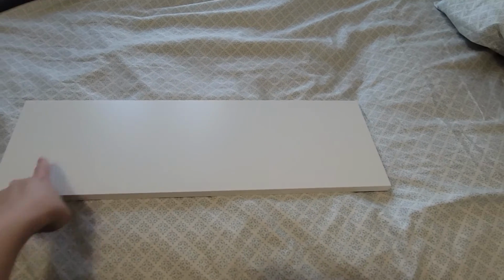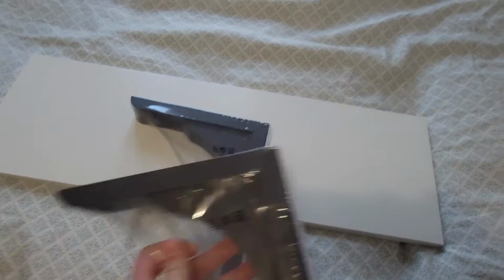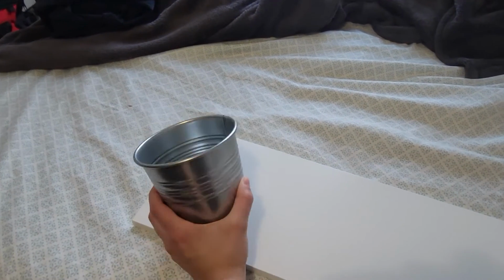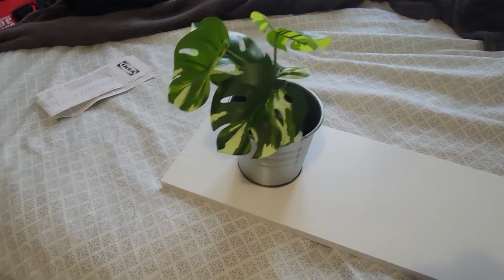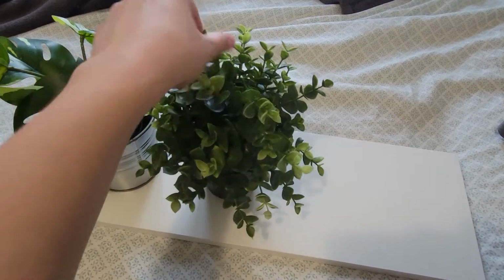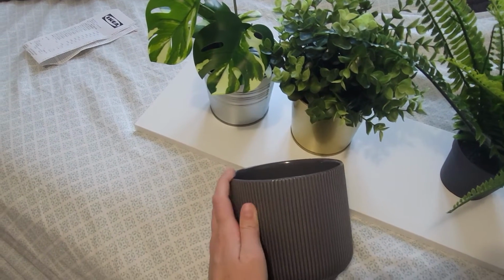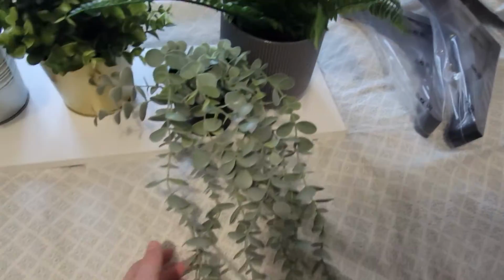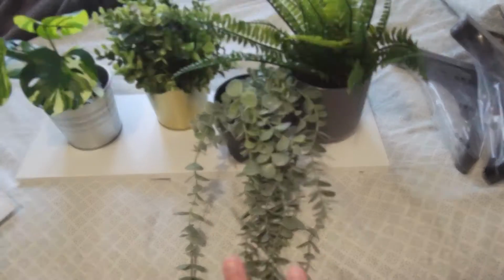DIY Plant Shelves | Decor For Small Spaces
I decided it was time to do a bit of decorating! Come along with me to see how the shelf turns out.

FTC: This video is not sponsored, any and all opinions stated are my own.